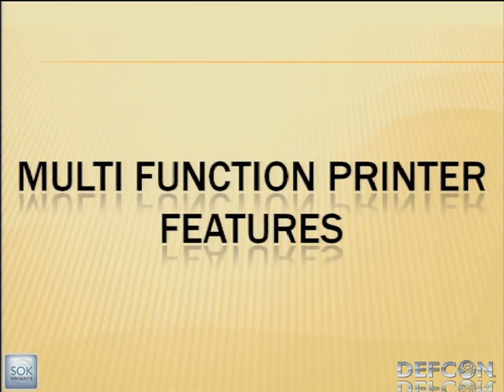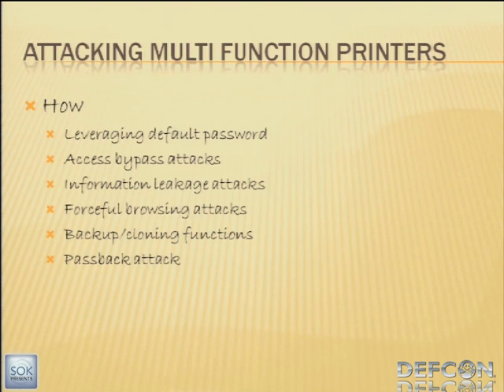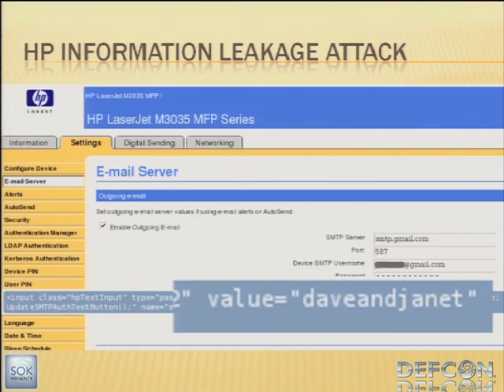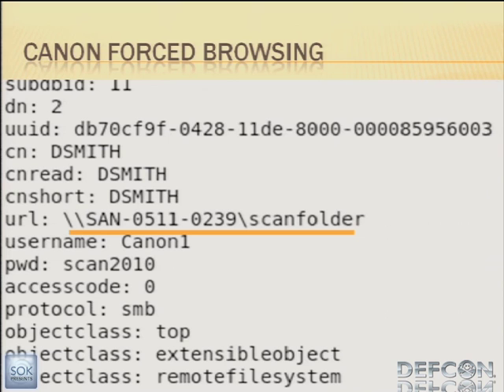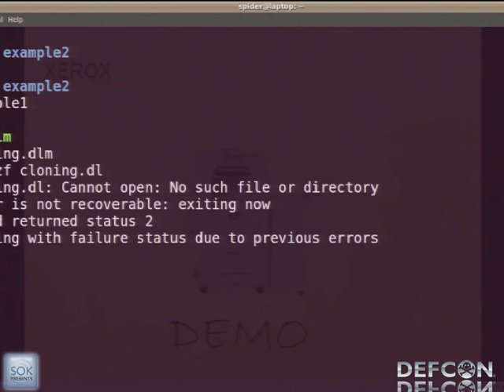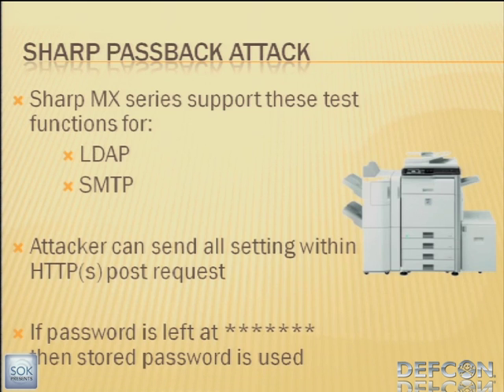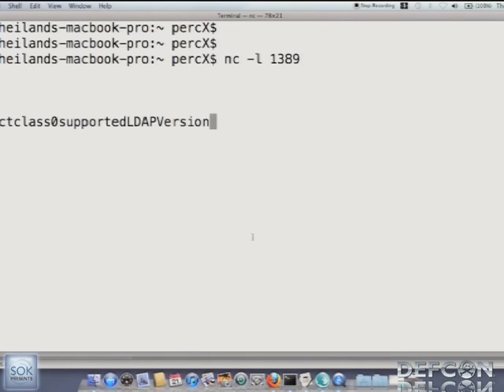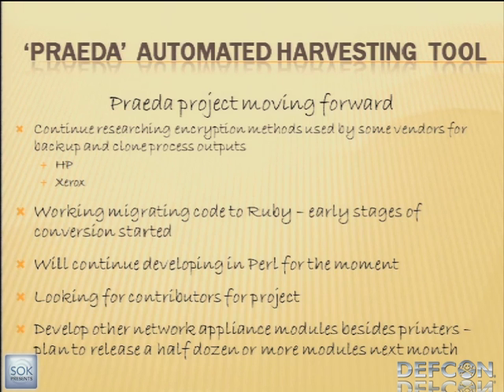DEFCON 19: From Printer To Pwnd: Leveraging Multifunction Printers During Penetration Testing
Speaker: Deral Heiland Senior Security Engineer, Foofus.net

In this presentation we go beyond the common printer issues and focus on harvesting data from multifunction printer (MFP) that can be leveraged to gain access to other core network systems. By taking advantage of poor printer security and vulnerabilities during penetration testing we are able to harvest a wealth of information from MFP devices including usernames, email addresses, and authentication information including SMB, Email, LDAP passwords. Leveraging this information we have successful gained administrative access into core systems including email servers, file servers and Active directory domains on multiple occasions. We will also explore MFP device vulnerabilities including authentication bypass, information leakage flaws. Tying this altogether we will discuss the development of an automated process for harvesting the information from MFP devices with the updated release of our tool 'PRAEDA'.